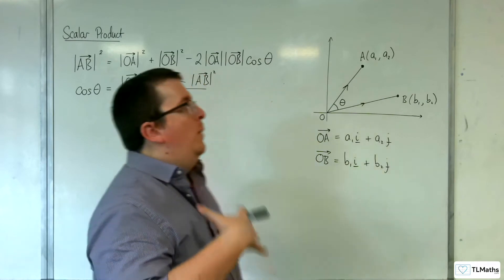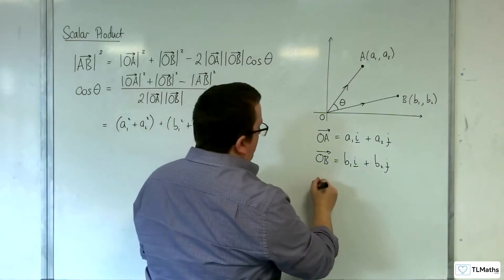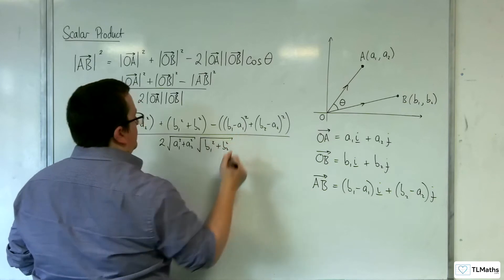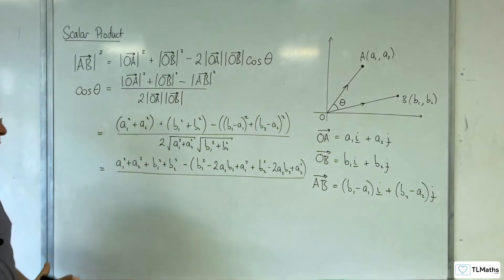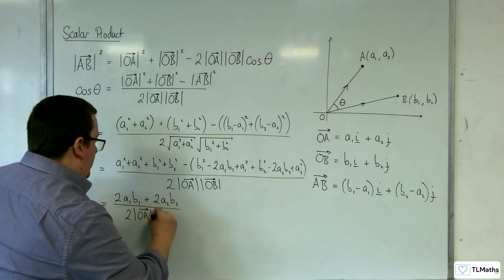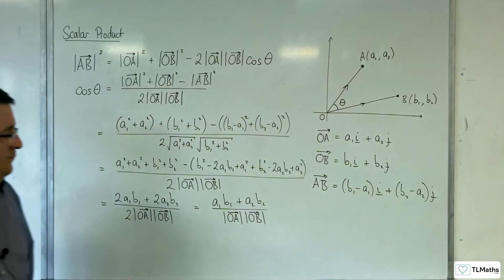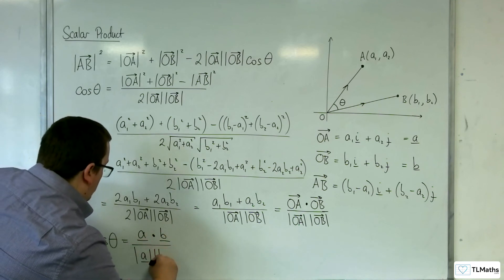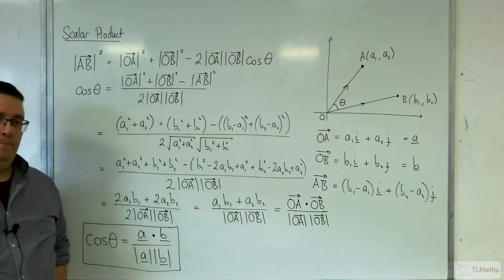A-Level Further Maths F3-02 Scalar Product: Generalising for 2D